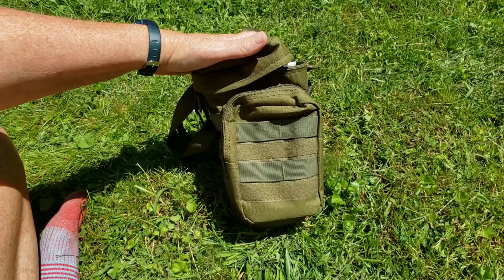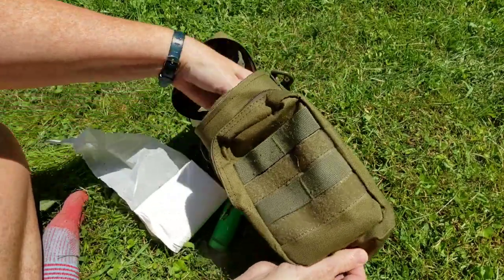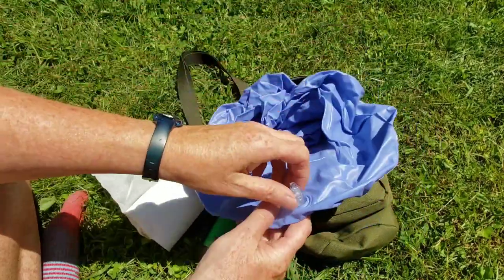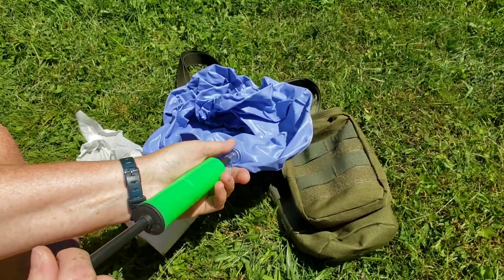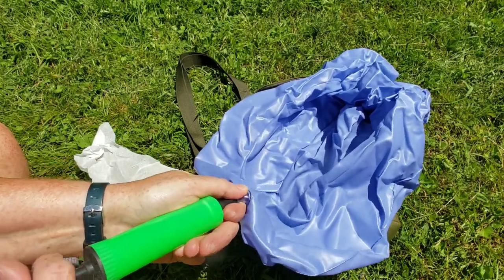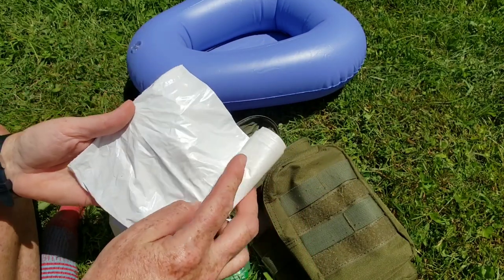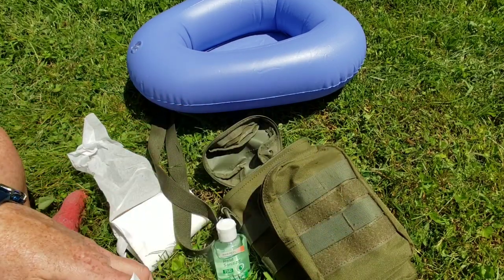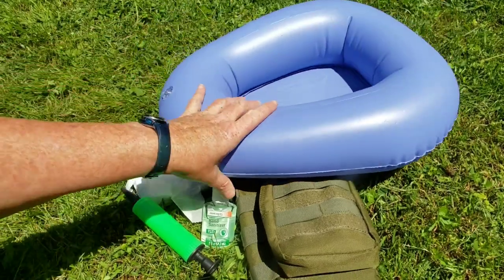Toilet system for the prius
Here is my emergency toilet for the prius
condor pouch shown